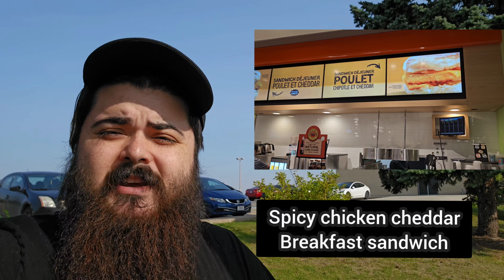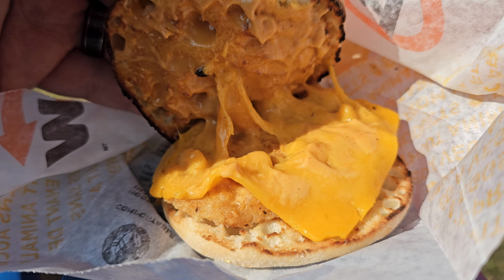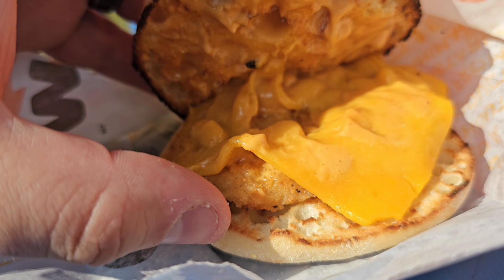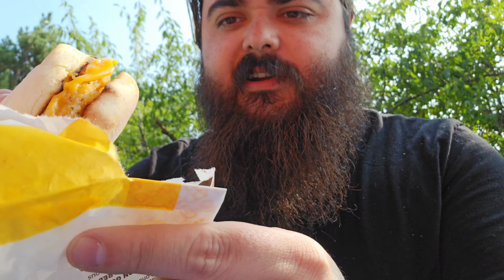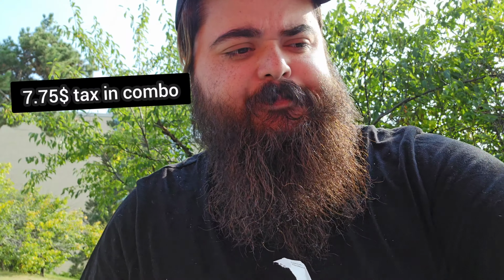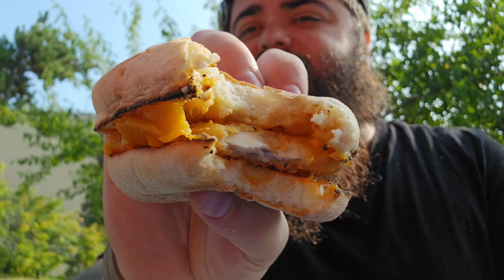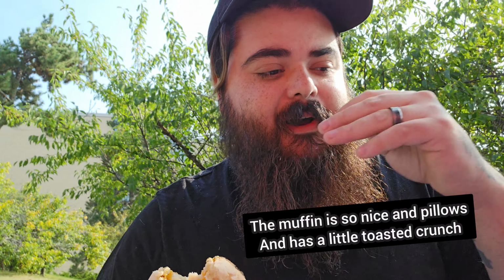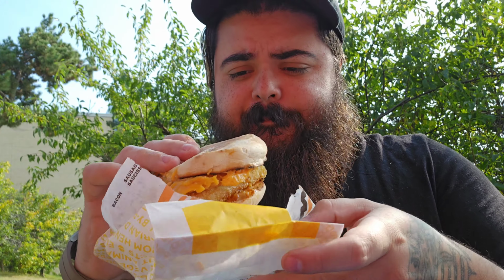NEW Spicy Chipotle chicken cheddar breakfast sandwich at A&W delicious fast food review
here we go walked through the mall and scoped this new breakfast sandwich at A&W the new spicy Chipotle chicken burger is here and it's damn delicious and inexpensive its also topped with a big piece  of cheddar

I'm a food vlogger and travel vlogger from Canada if you like these videos sub for more

New delicious Chipotle chicken cheddar breakfast sandwich